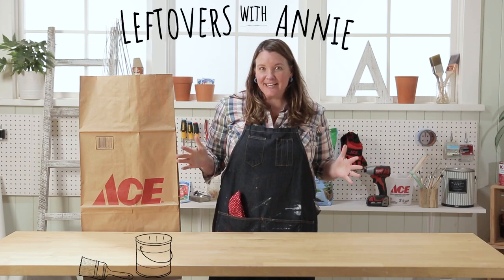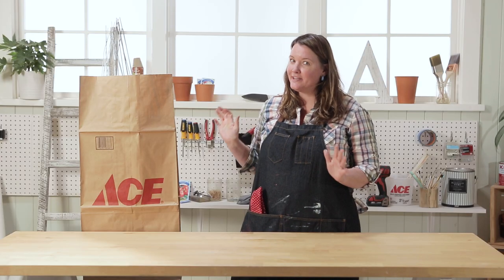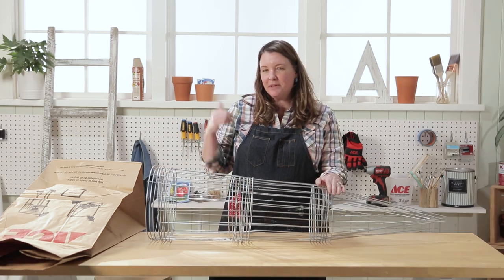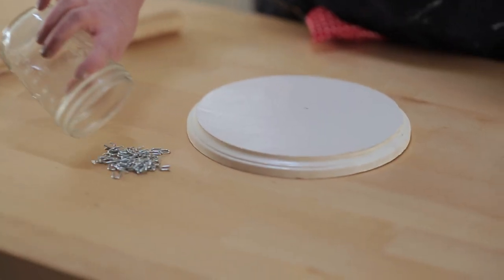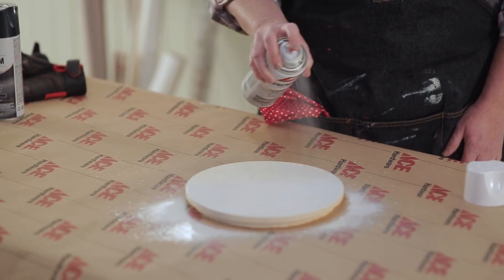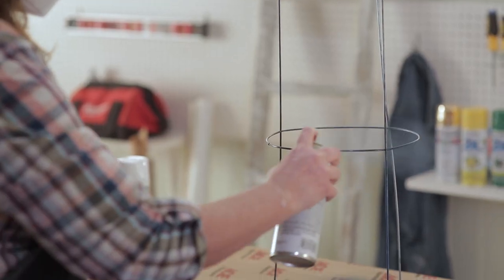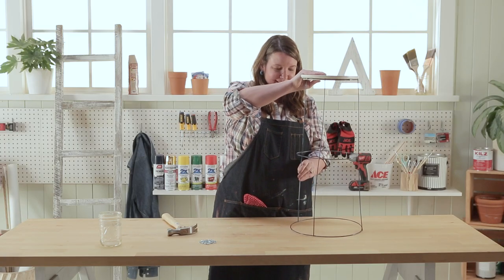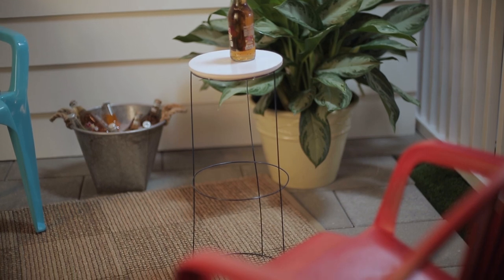How To Make A Tomato Cage Table - Ace Hardware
Leftovers with Annie is a weekly series where our host, Annie, gets a mystery product in a bag and challenged to use it in the home.  In this week's episode Annie shows you an easy party table idea that you'll love for graduation parties, outdoor BBQ's and more!

Chapters:
0:23 - Product reveal
0:55 - Project reveal
1:04 - Prep
1:28 - Painting
1:43 - Final reveal
2:01 - Closing